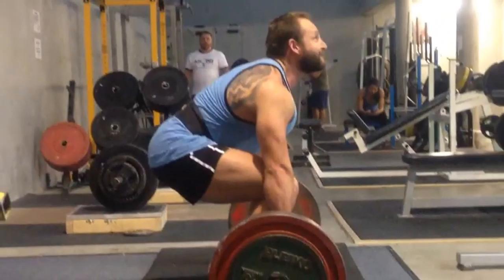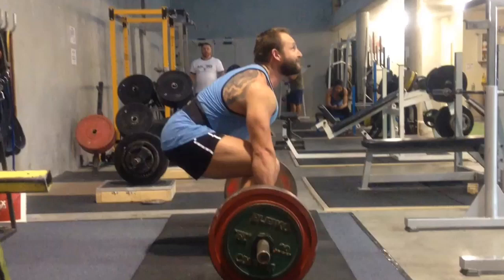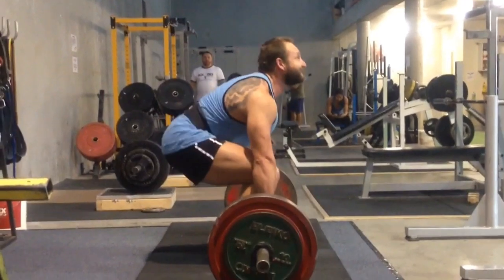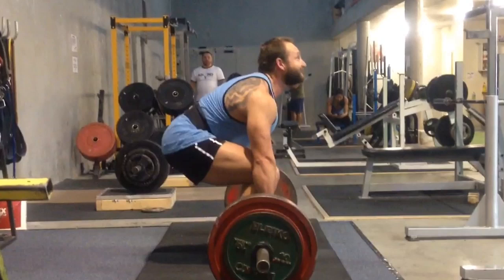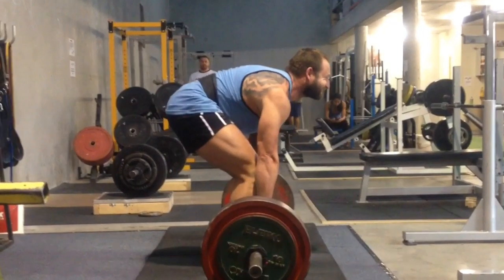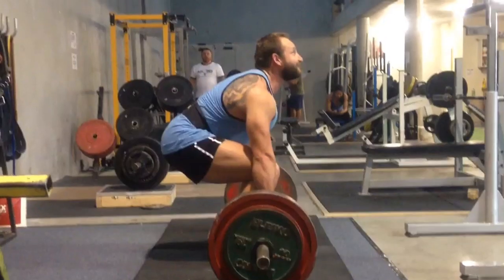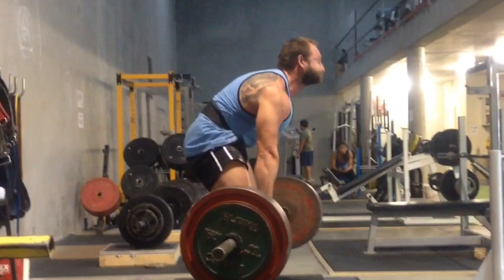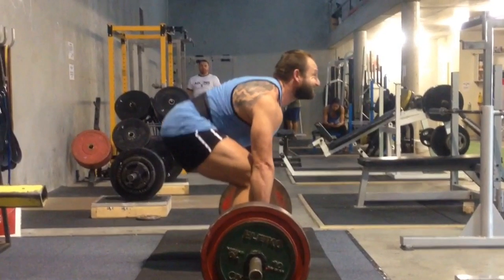[Adonis Athletics] Adonis Eye: Short Torso/Long Femur Deadlift Biomechanics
Deadlift tips for those with short torso and long femurs